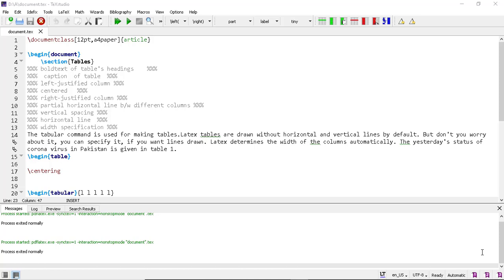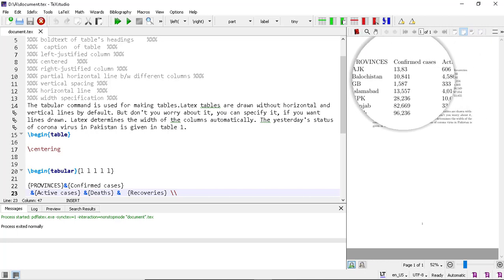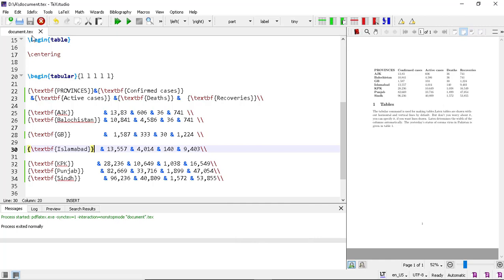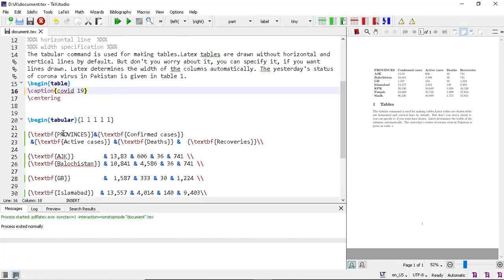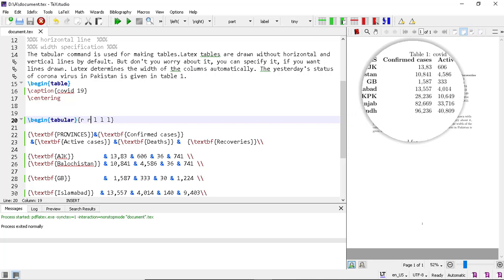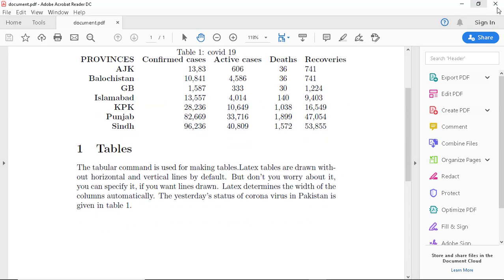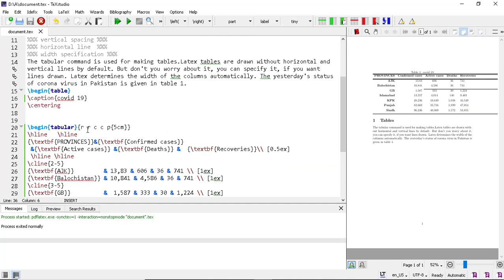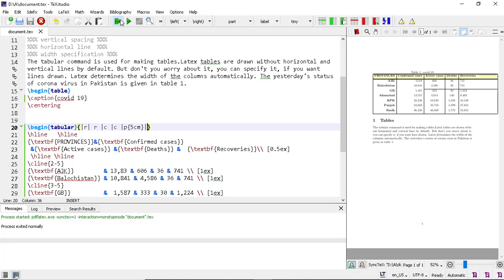How to make tables in thesis latex text studio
This video describes how to make and adjust table according to your need. It also descries how to give caption of the table, how to manage column entries and how to make horizontal and vertical lines. Research students can easily make tables on latex by this method.